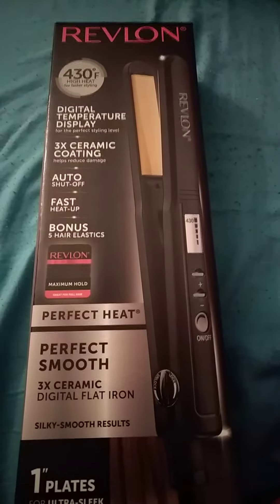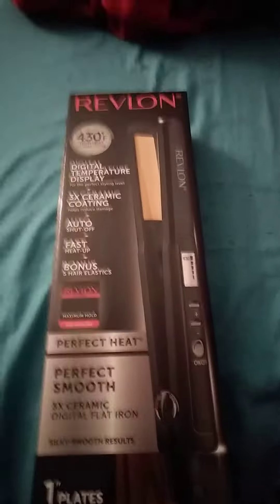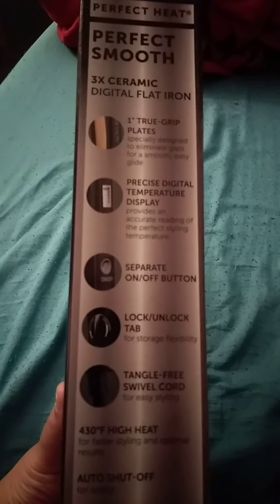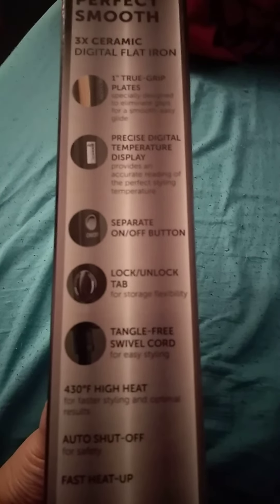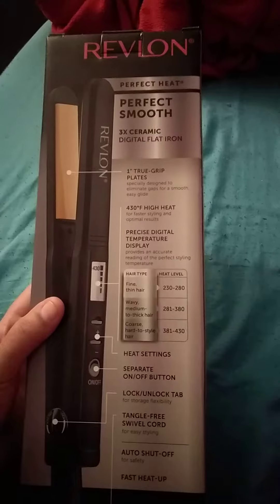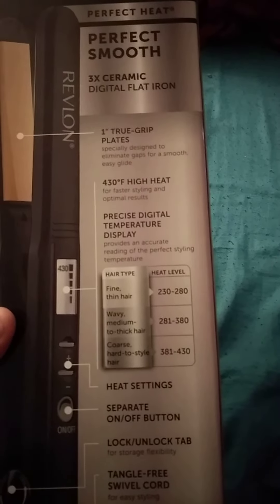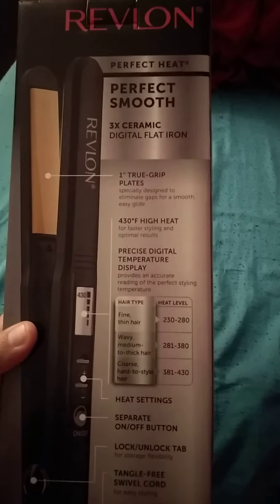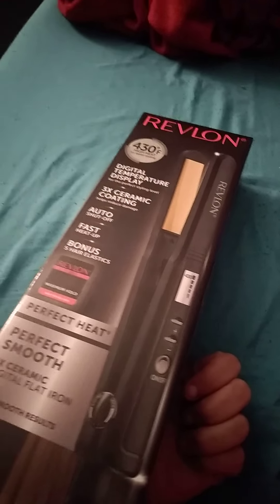New Revlon flat iron for Christmas 17" review 🎄❤️🎄❤️